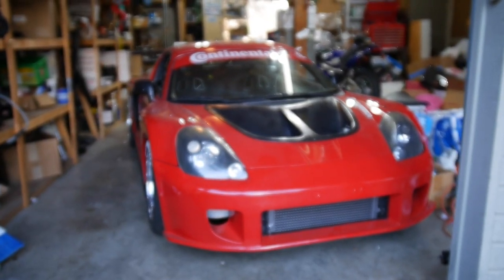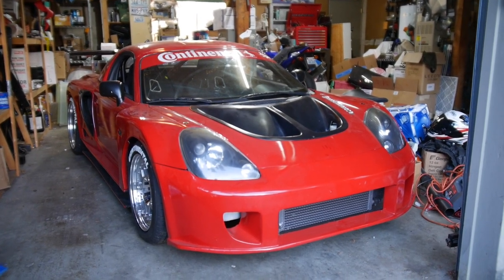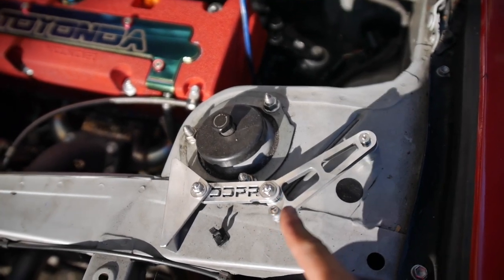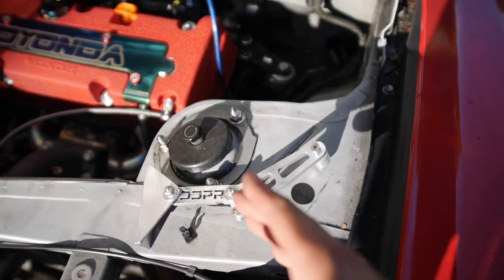Reviving my abandoned K24 Turbo MR2 | Monocraft GT300 Kit